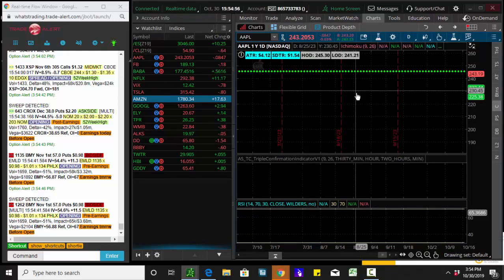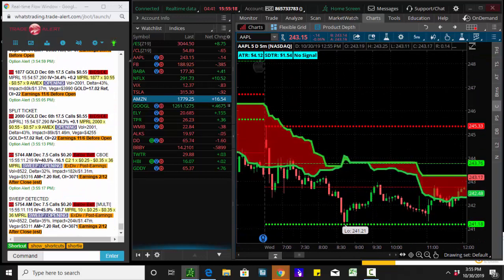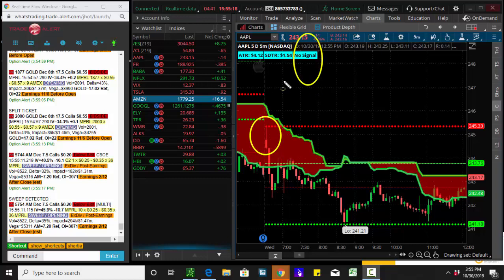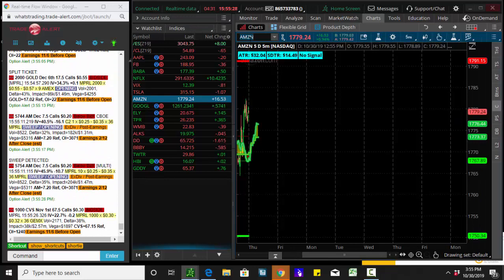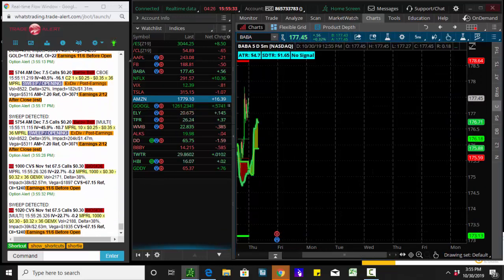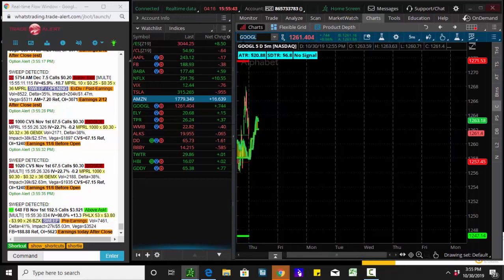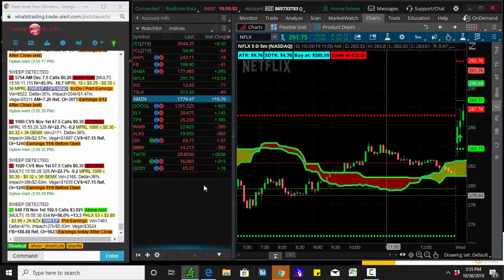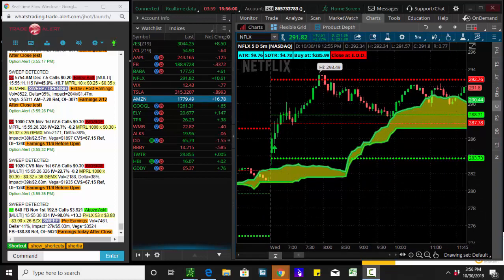10 30 2019 5 Minute Winner in NFLX